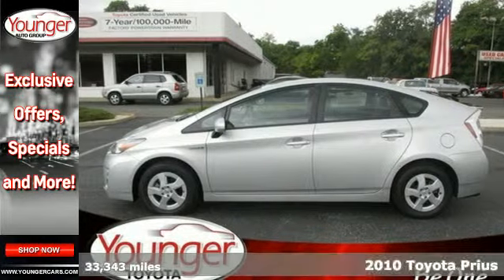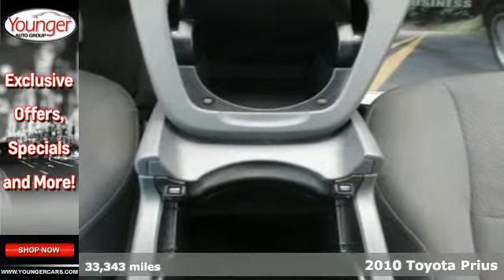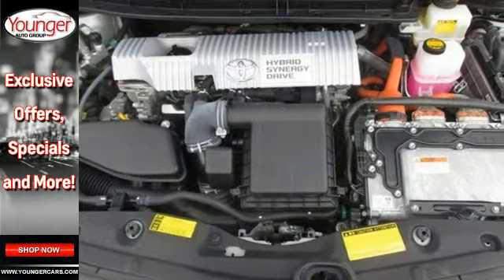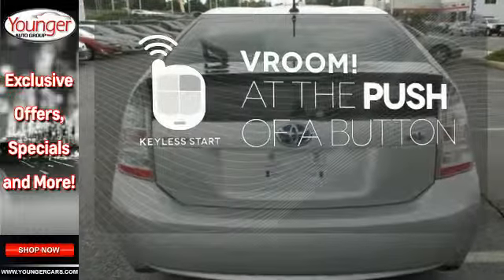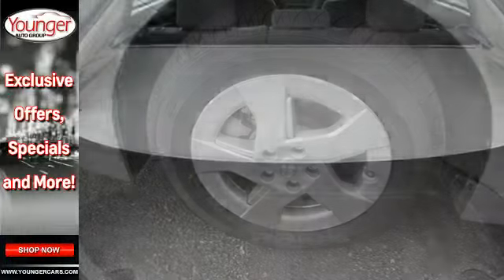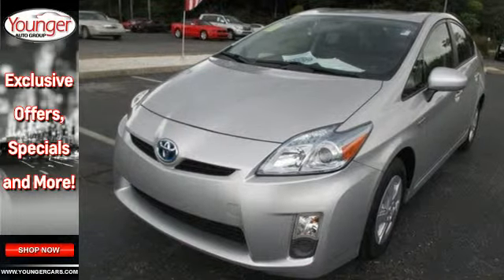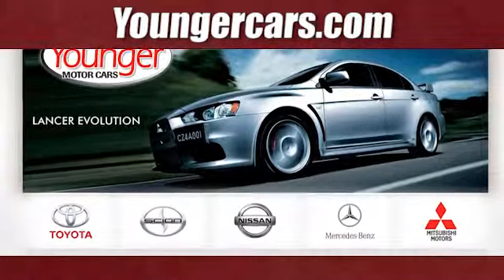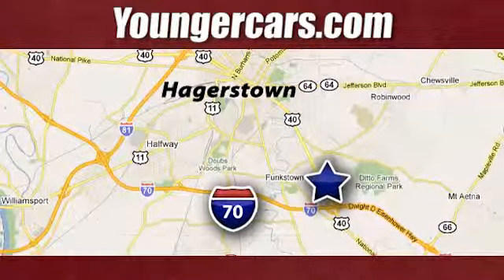2010 Toyota Prius Martinsburg-WV Hagerstown, MD #7392600 - SOLD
Year: 2010
Make: Toyota
Model: Prius
Trim: II
Engine: 4 Cyl. 1.8L
Transmission: Variable
Color: Classic Silver Metallic
Interior: DARK GRAY
Mileage: 33343
Stock #: 7392600
VIN: JTDKN3DUXA1277484
Energy-efficient and gas-saving, this certified 2010 Toyota Prius II is powered by a fuel efficient Gas/Electric I4 1.8L/110 engine that's easy on your monthly gas budget. It has the following options: Driver/front passenger advanced airbags w/occupant classification sensor, Enhanced vehicle stability control, Continuously variable transmission (ECVT), Retained accessory pwr, Traction control (TRAC), Torsion beam rear suspension, Auto-off multi-reflector projector headlamps, Ventilated front & solid rear pwr disc brakes, T135/80D16 compact spare tire, 1.8L DOHC 16-valve VVT-i Atkinson-cycle I4 hybrid engine. Its Variable transmission boasts 48 highway mpg and 51 city mpg! You've earned this - stop by Younger Toyota Motorcars located at 1935 Dual Highway, Hagerstown, MD 21740 to make this car yours today! No haggle, no hassle.

Address:
1945 Dual Highway